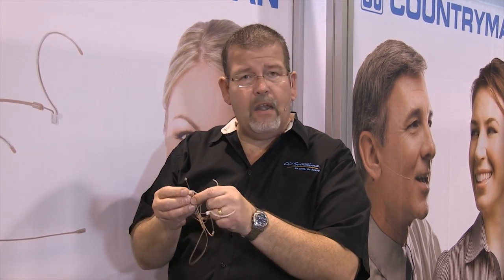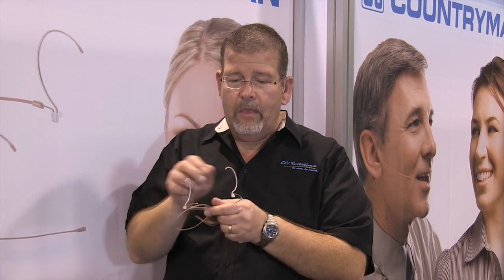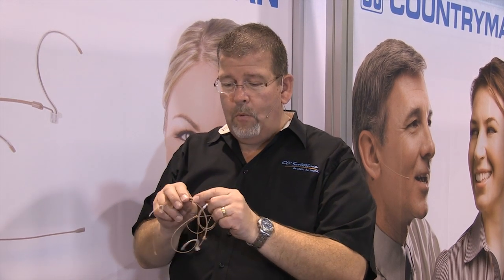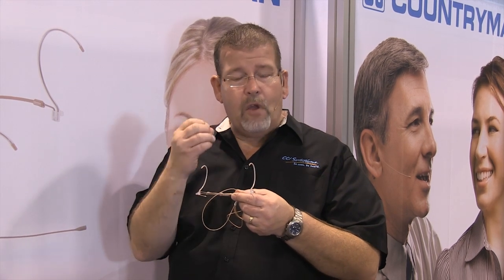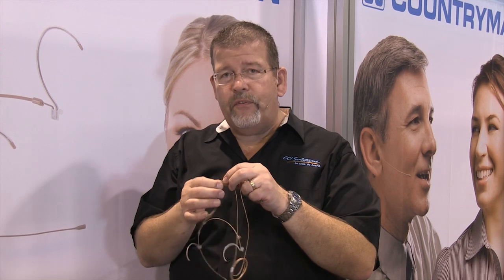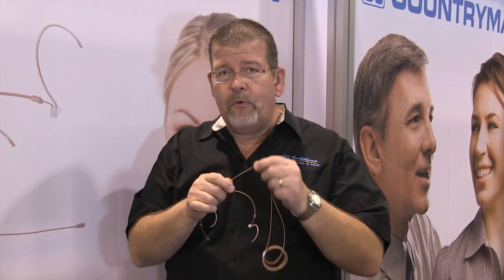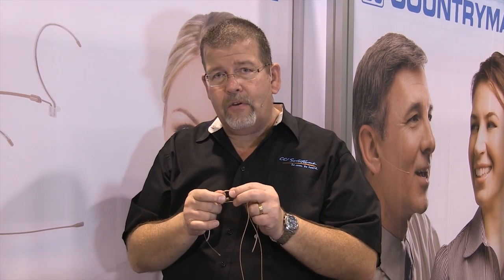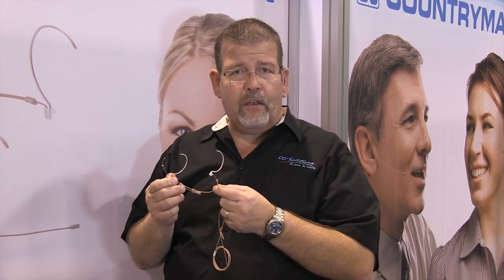Countryman H6 Headset Microphone - Review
Ron Simonson of CCI Solutions takes a look at the new Countryman H6 Headset Microphone.

The low-profile H6, available in both omnidirectional or directional versions, features a new sealed connector with exceptional moisture resistance, a slim and nearly indestructable cable, and three sensitivity options.